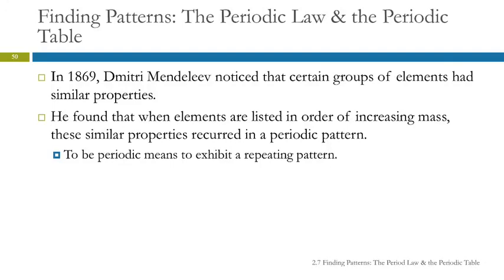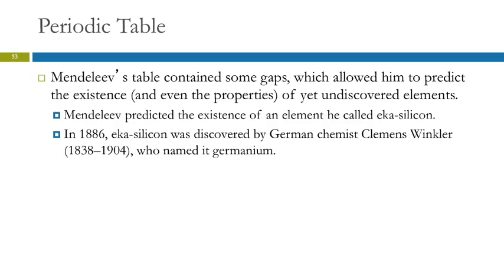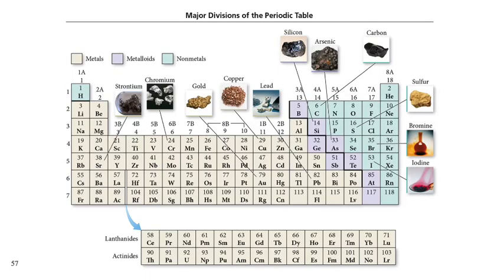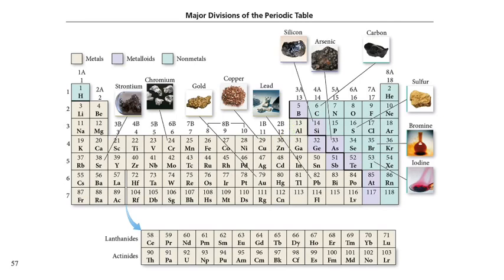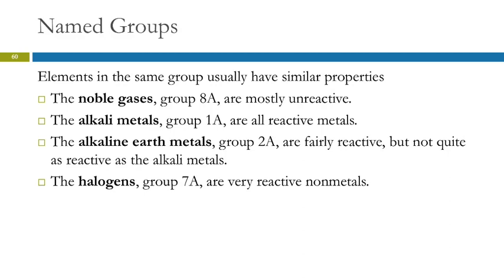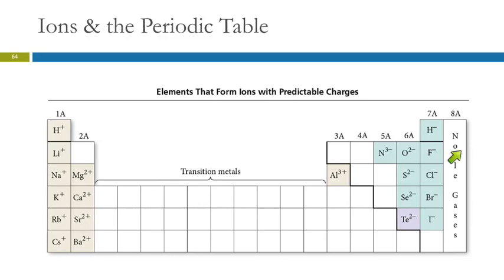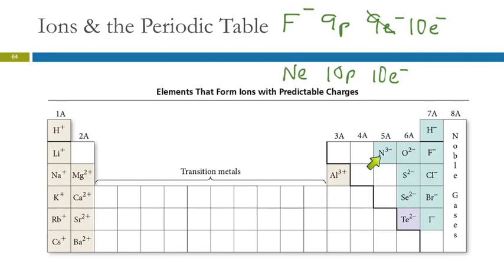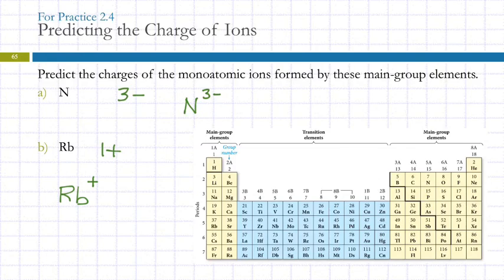2.7 Finding Patterns: The Period Law & the Periodic Table